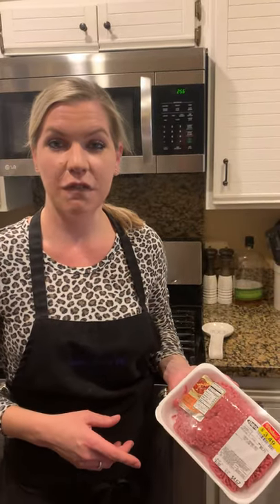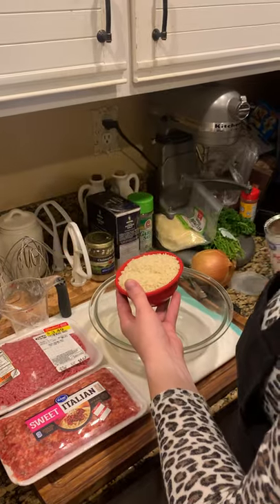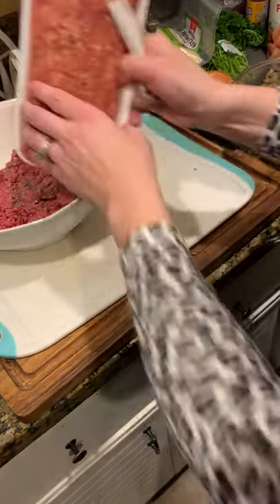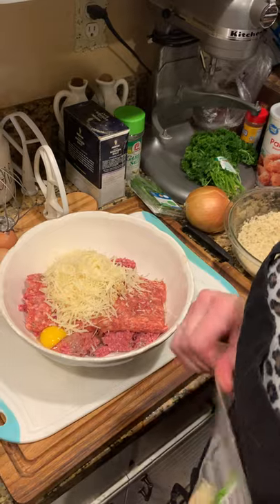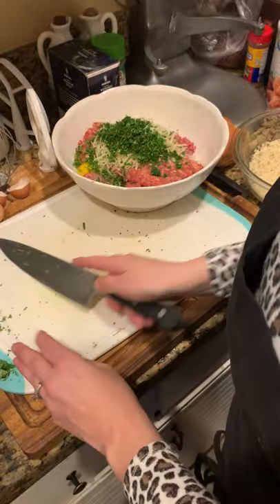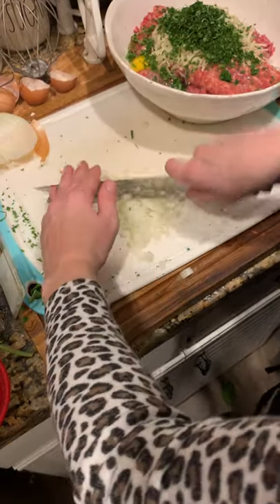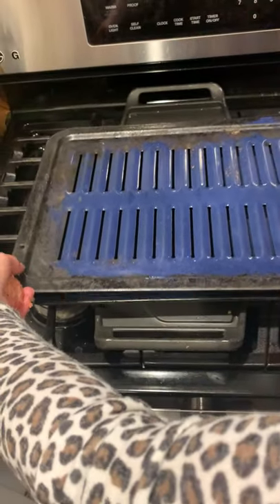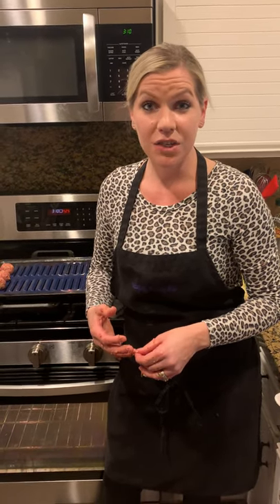Teacher demo on homemade meatballs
VHS culinary arts teacher demonstration on homemade meatballs.